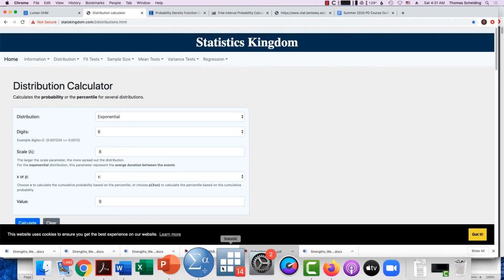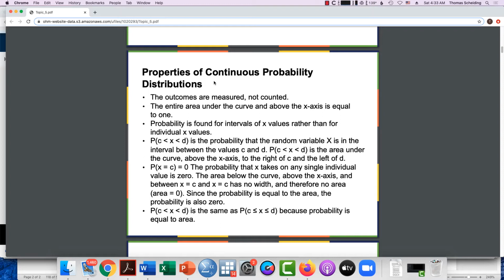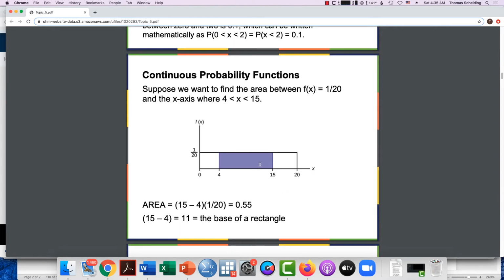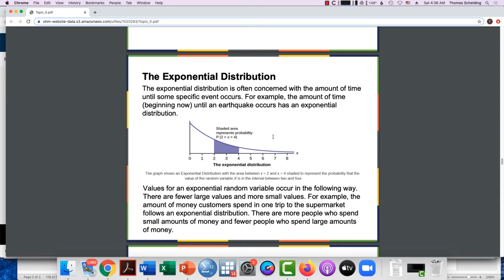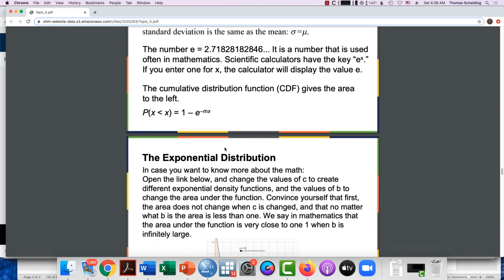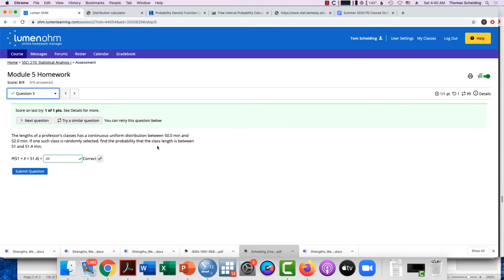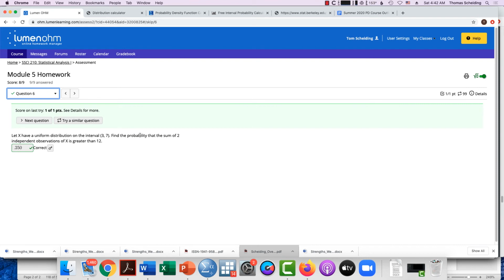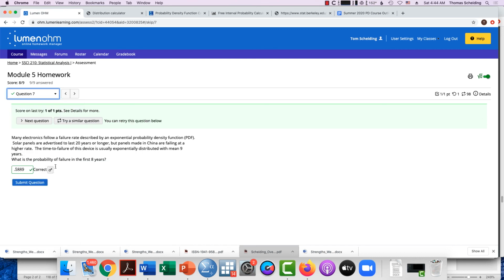Module5 SSCI210 Scheiding